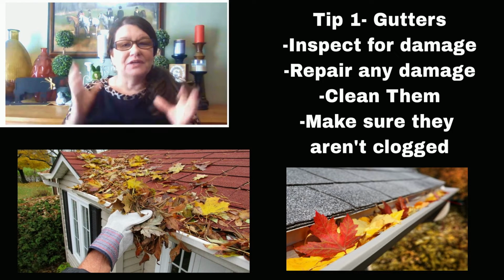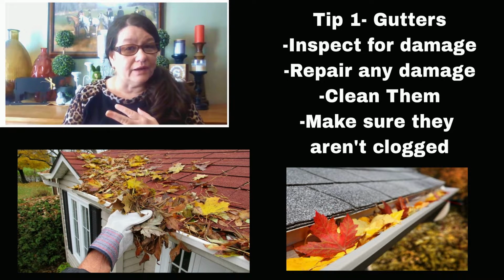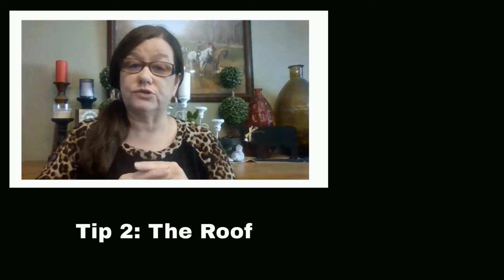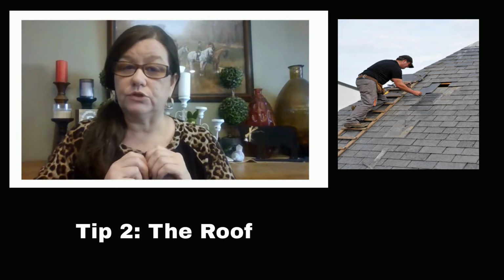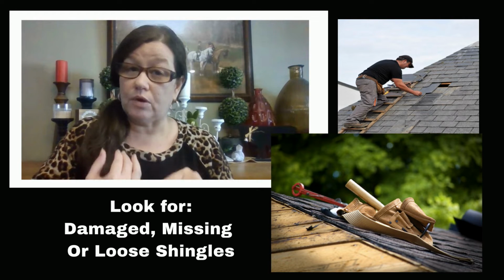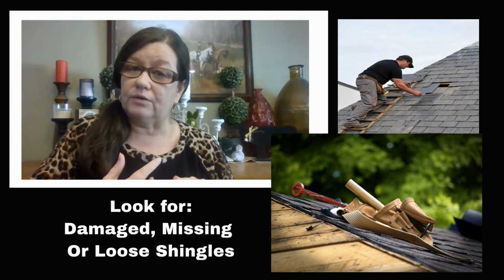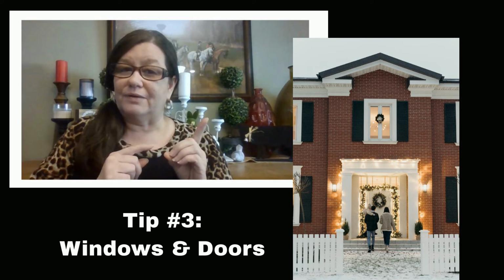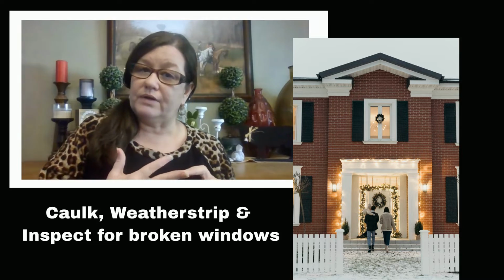6 Fall Maintenance Tips that will Save You Money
When it comes to saving money you could be setting yourself up for problems if you've been putting these 6 Home Maintenance Tips off. Take a few minutes now to save big bucks in the future. Watch and then like and subscribe to my channel for more info on how you can keep your property running smoothly whether you're selling it in the Vidalia, Georgia area or not
Tammie Gibbs
Tammie Gibbs - Associate Broker - Lovins Realty